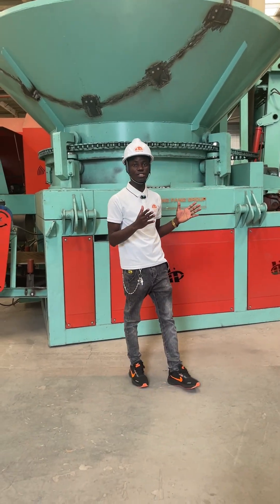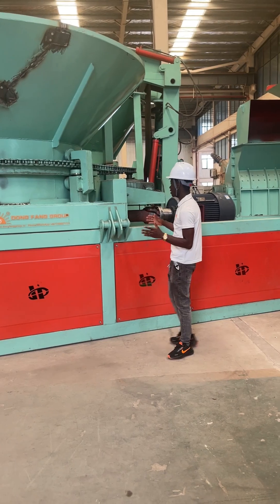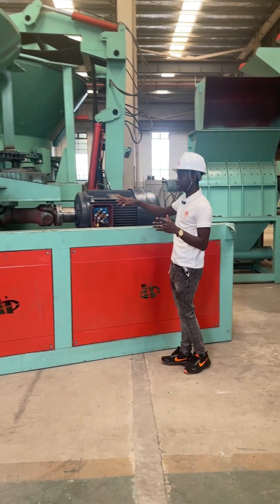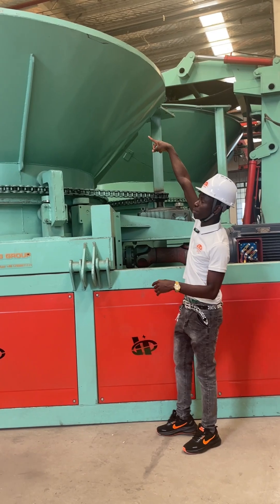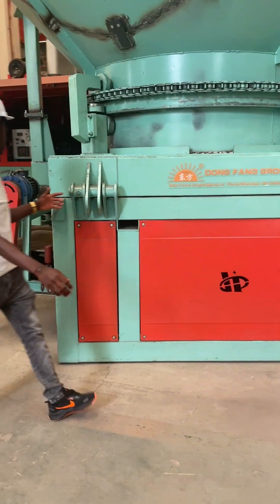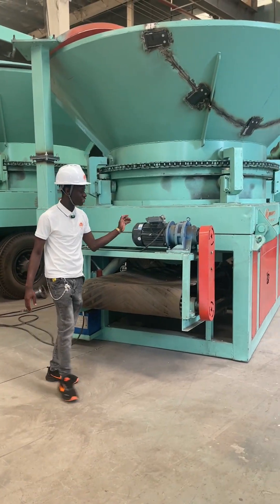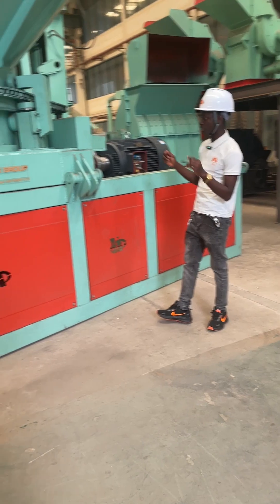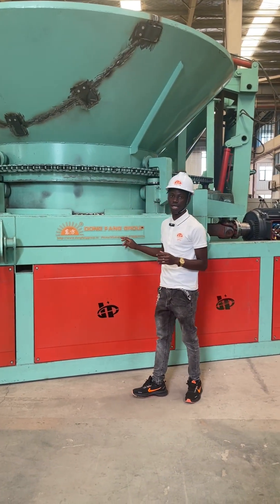Discwoodcrusher Wooddisccrusher Disccrushingwithoutmaterialjamming Adjustablecoarseandfinecrusher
Grind waste wood into sawdust for the production of particleboard, fiberboard, artificial board, etc